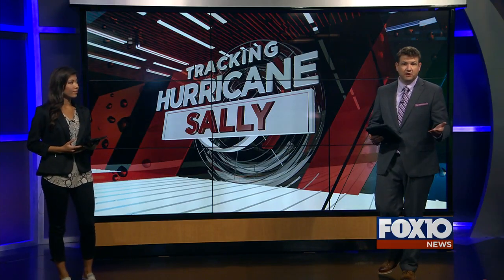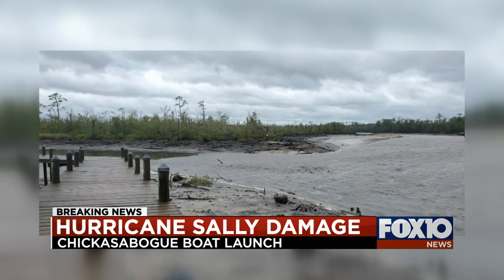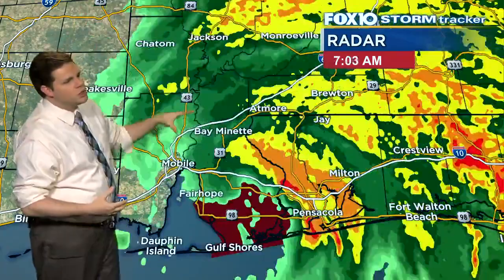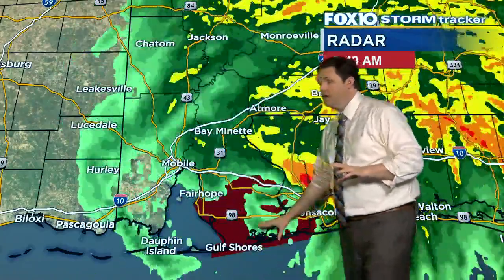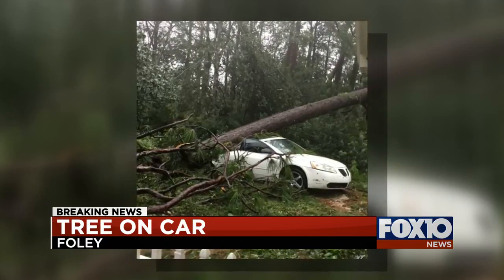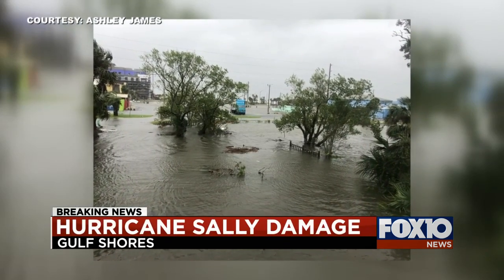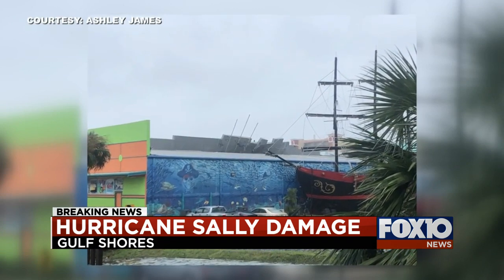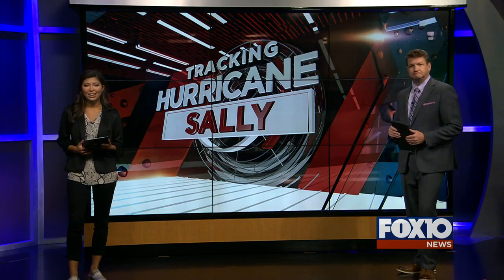Meteorologist Michael White explains why the water moved out during Hurricane Sally